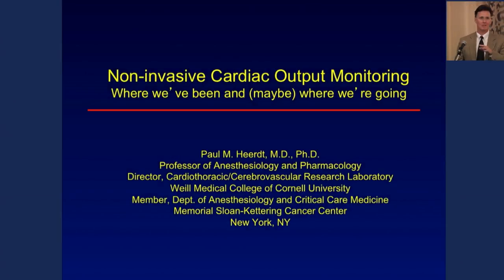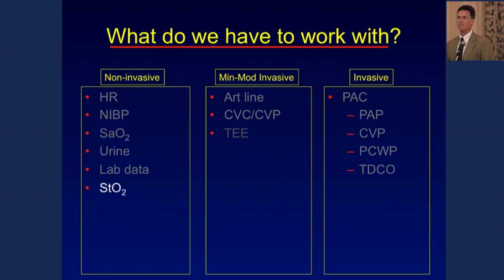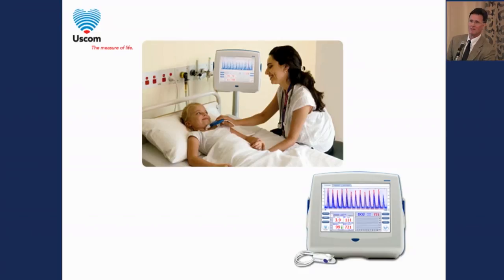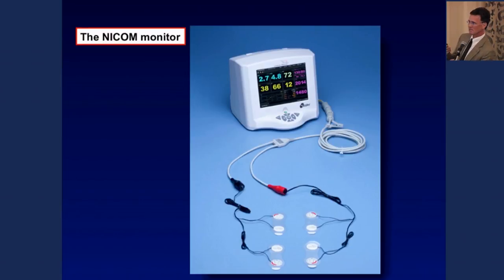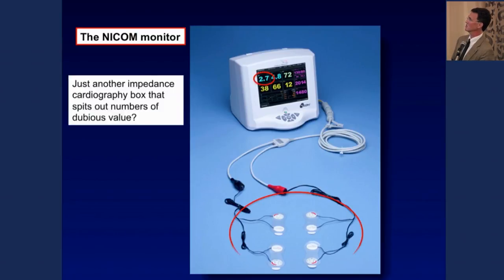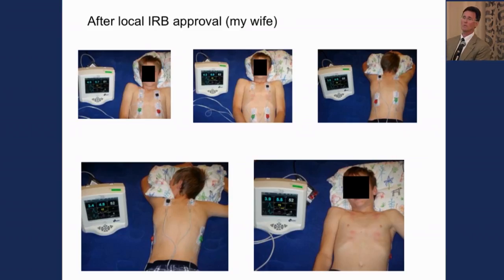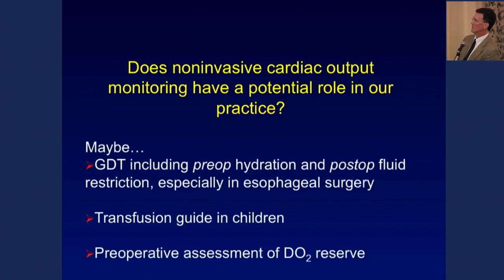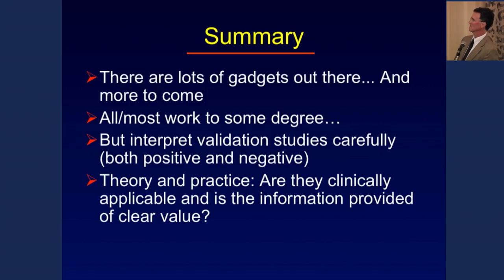Dr. Heerdt Discusses Noninvasive Hemodynamic Monitoring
Dr. Heerdt evaluates and discusses different hemodynamic monitoring technologies and how they compare regarding accuracy and precision.

Can noninvasive hemodynamic monitors replace invasive technologies, such as pulmonary artery catheters?